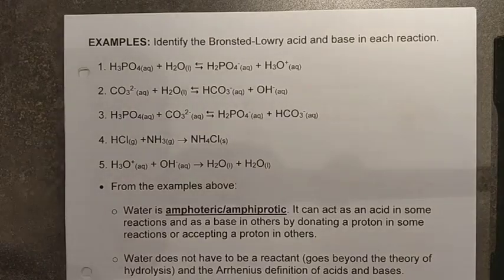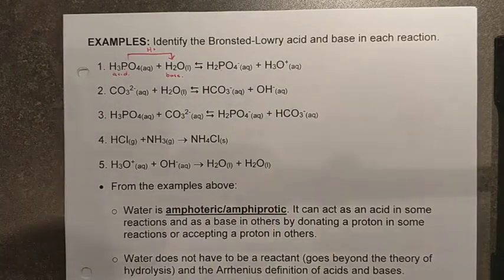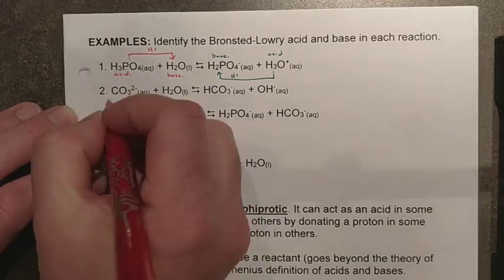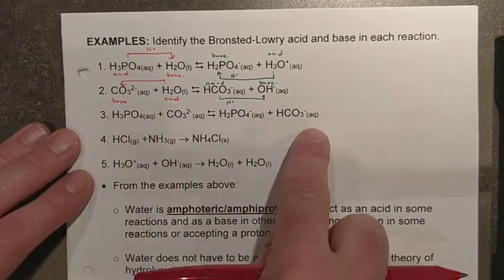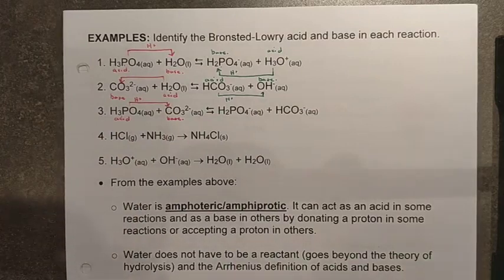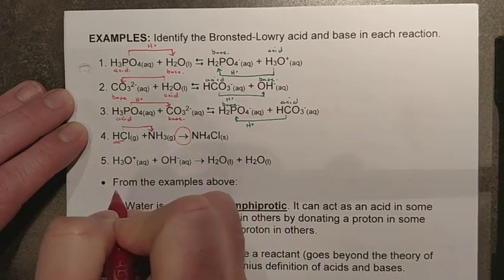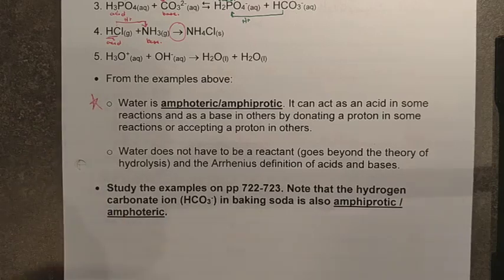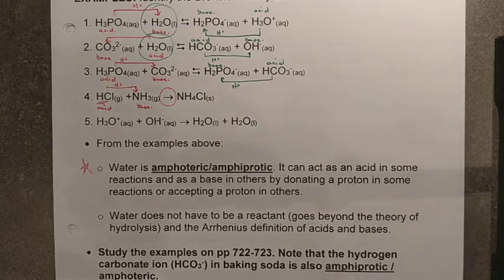Chapter 16.2 Lesson 1 Part 2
Bronsted-Lowry Acid Base Concept